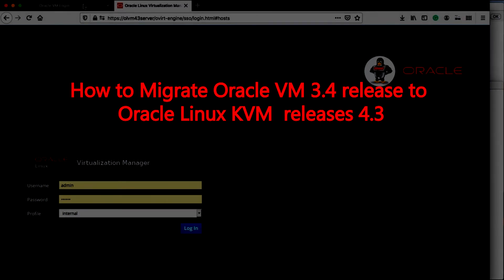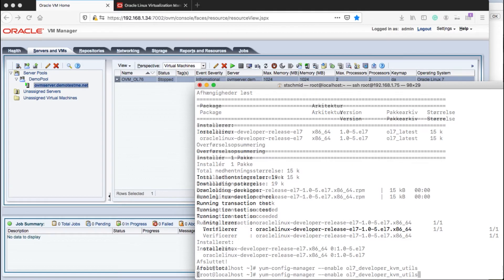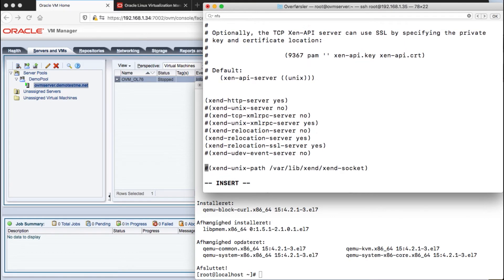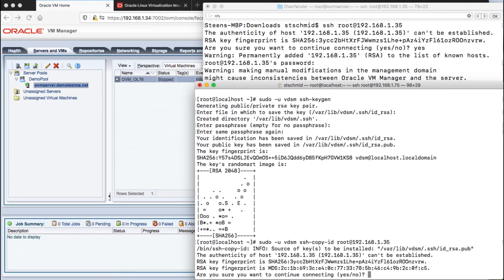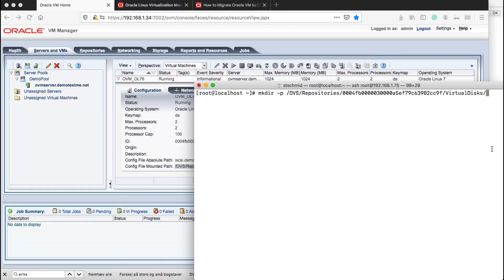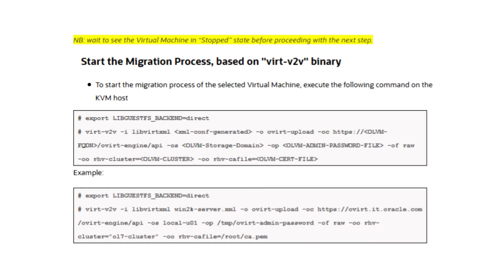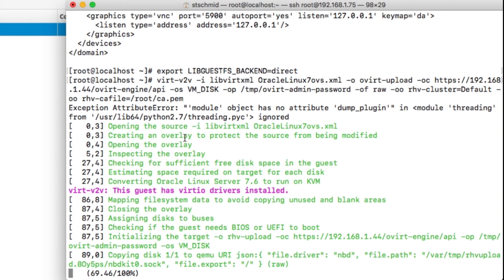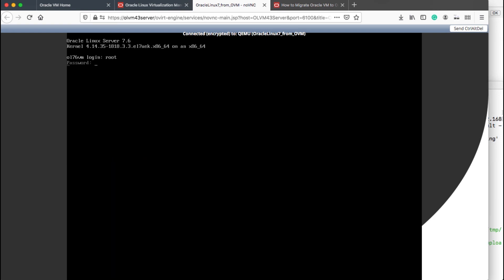How to Migrate Oracle VM to Oracle Linux KVM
In this demo, I will show how to migrate a single VM from Oracle VM 3.4 to Oracle Linux Virtualization Manager 4.3. For this demo, I have used the blog by Simon Coter